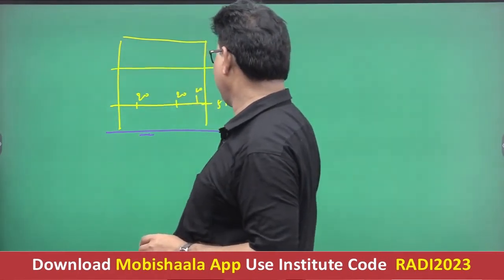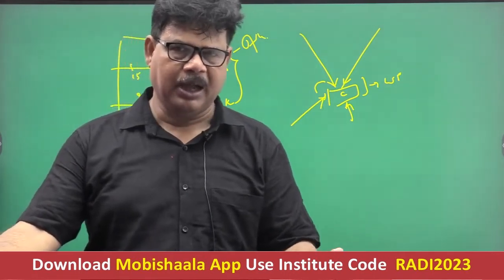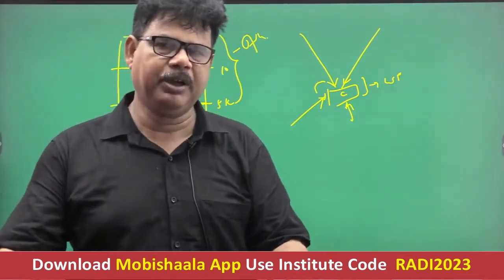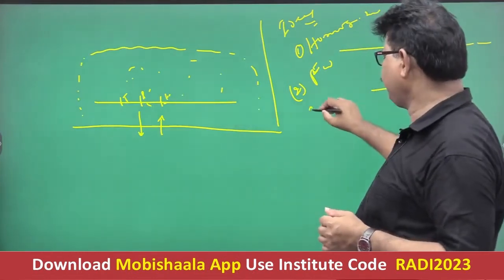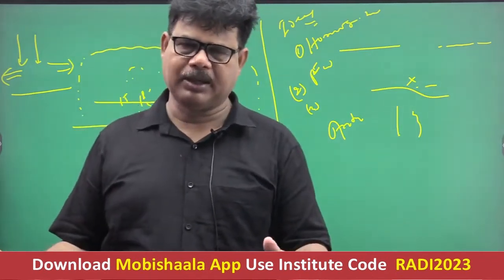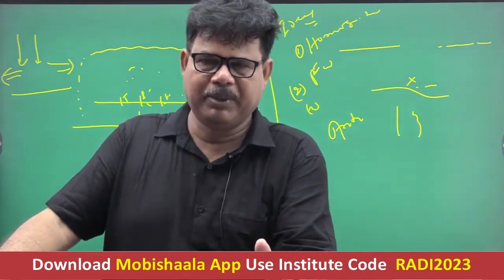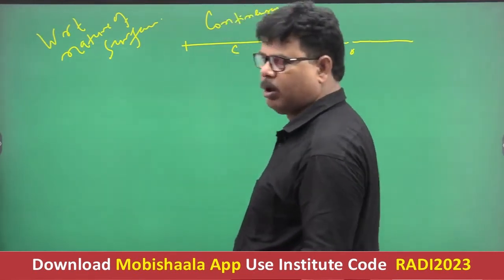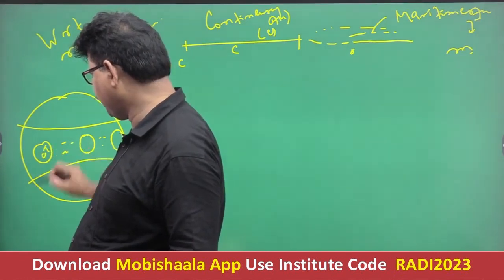UPSC/BPSC | Geography Optional : Air Mass and Front Genesis | Radiant IAS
Radiant IAS mobile app powered by Mobishaala provides you end to end solution to the students, Class Video Lectures, Sure Shot Test Series, online and hard copy Study Materials. Guidance to Preliminary Test, Mains Test, and interview.